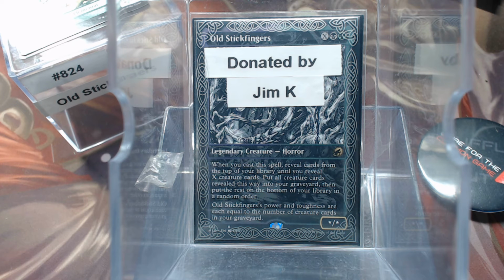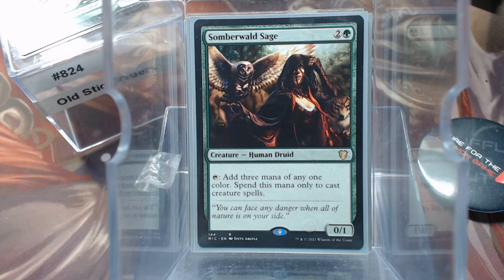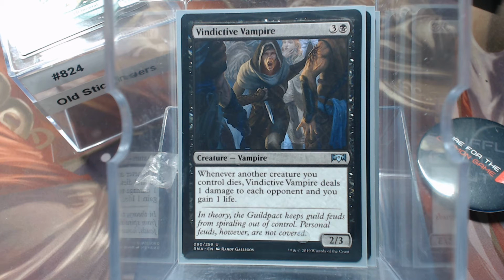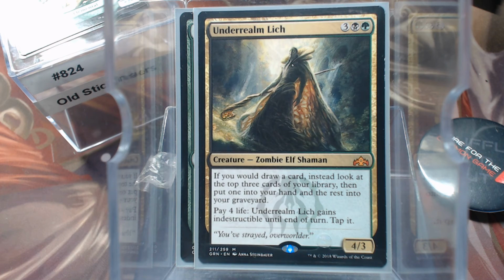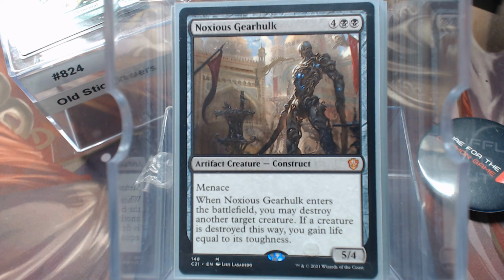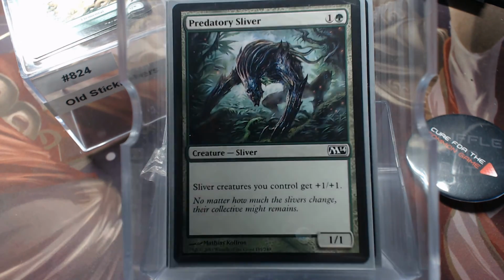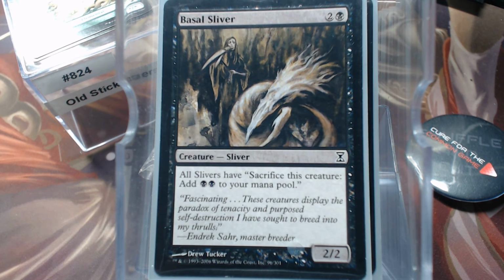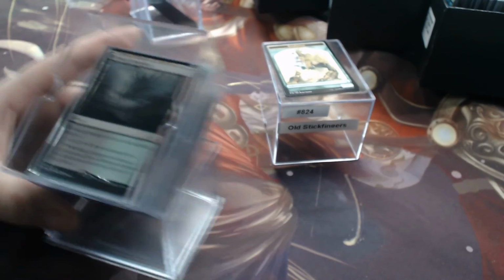Deck #824 Old Stickfingers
Chris Thompson
Chris Maness
Jacob Williams
Ray Steele
Young Krillin
Kenneth iver Hansen
Blake Siegwarth
Shawn Carrier
James Langley
Orbi Arrayo
Lv5Super Tuba
Sebastien Blackwell
Mitchel Robertson
Brent Kryda
Thiago Ennes
Baul Punyan
Jared Teague
David Ross
Ryan Albee
Chris Stewart
Andrew Nolan
Nathan Jones
Alg3braic
Nicholas Pruitt
Links
Legends that i need